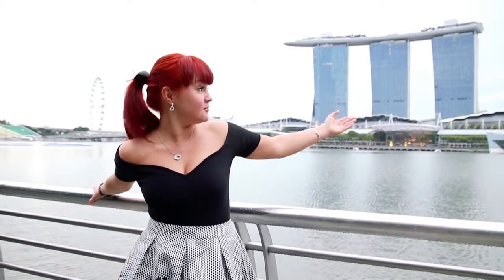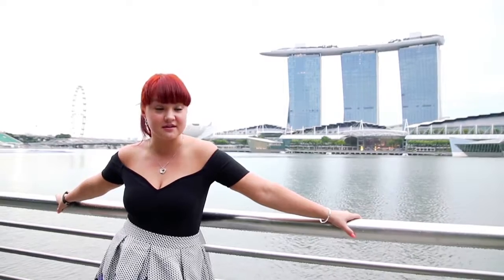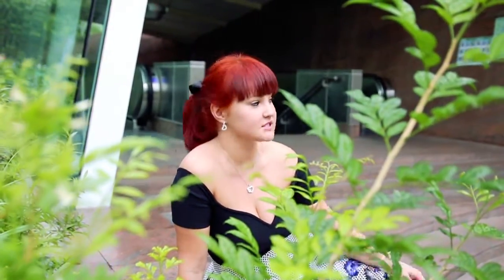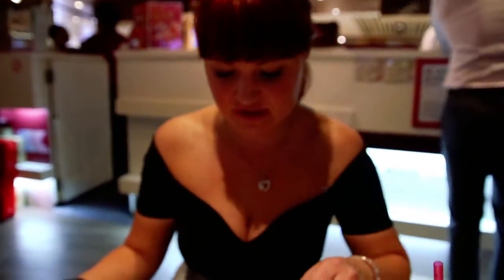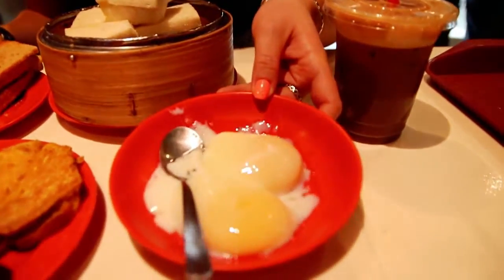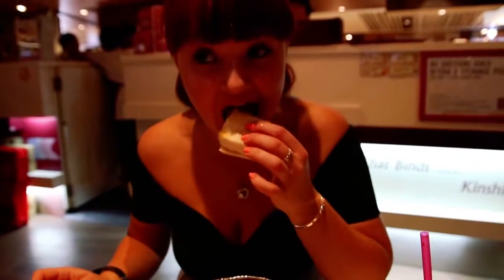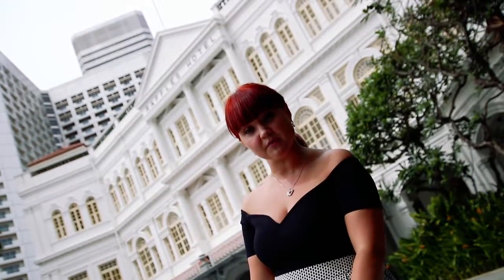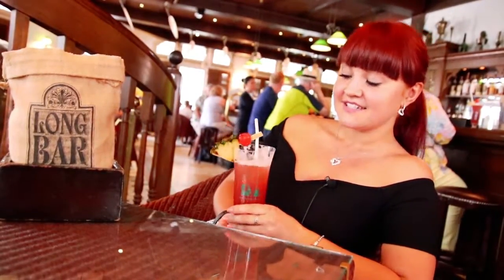We Are In Singapore!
Episode #3 - On our second day in Singapore we decided to explore the first 3 popular spots on our list: Marina Bay Sands, Merlion, Raffles Hotel. ;)

Places visited:
Marina Bay Sands & "Merlion" Singapore